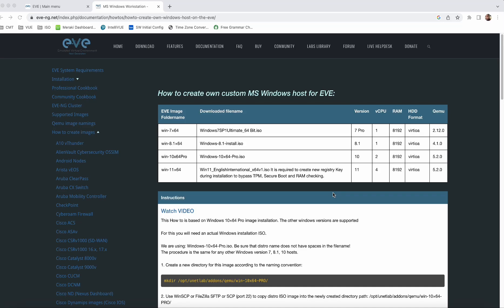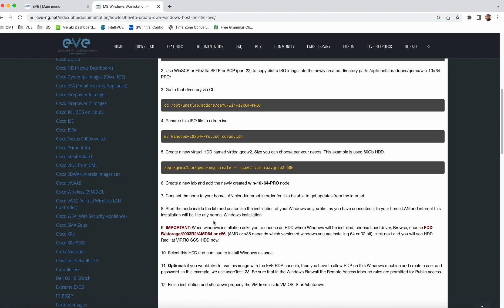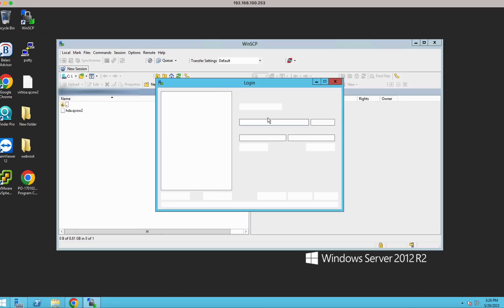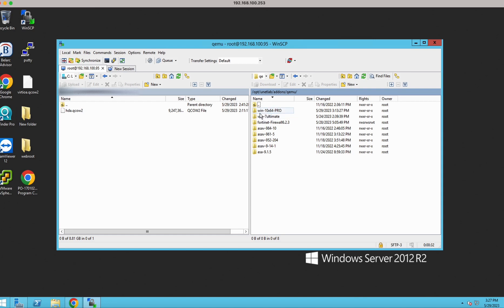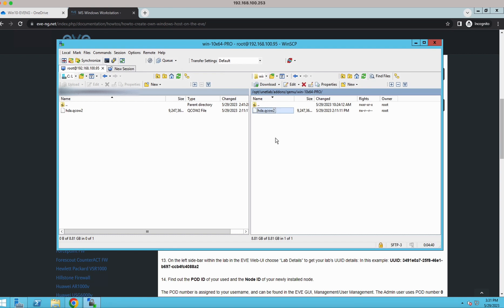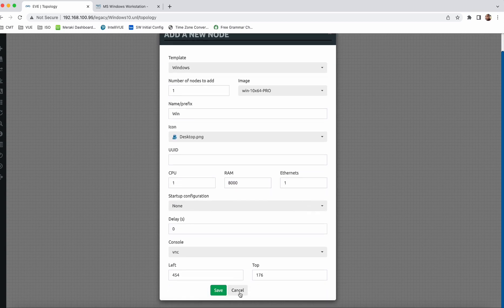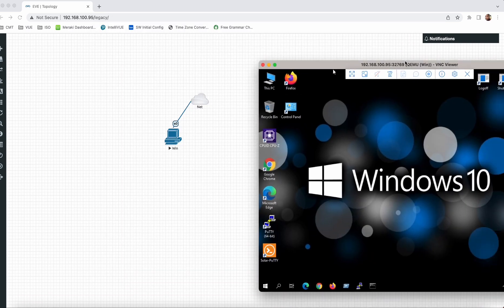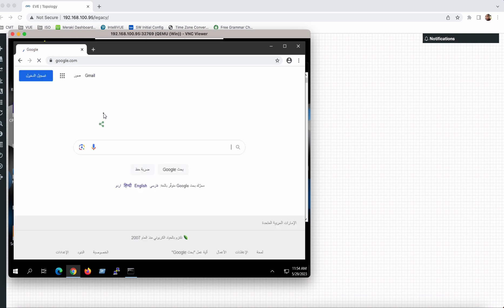How to add Windows 10 in EVE-NG